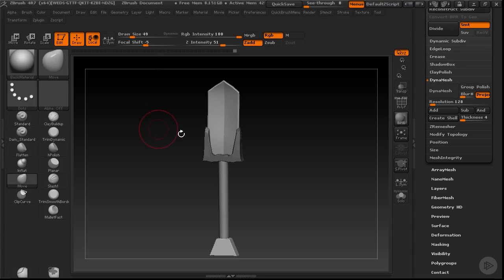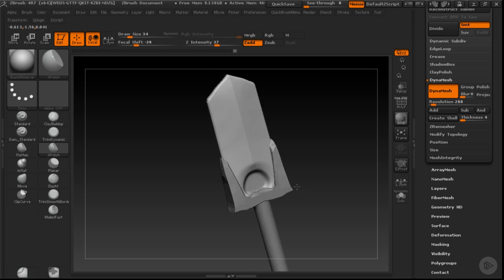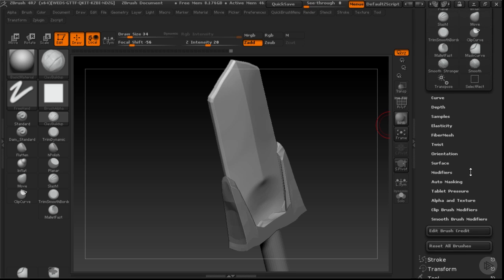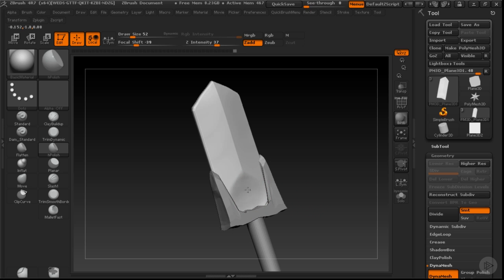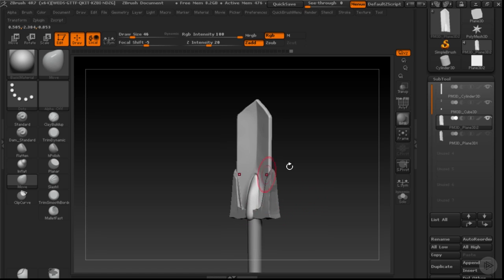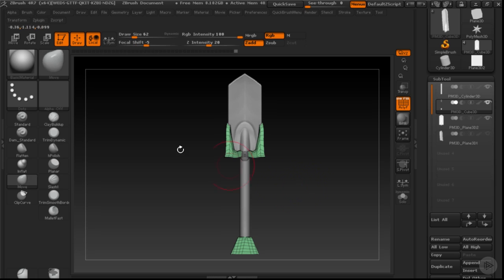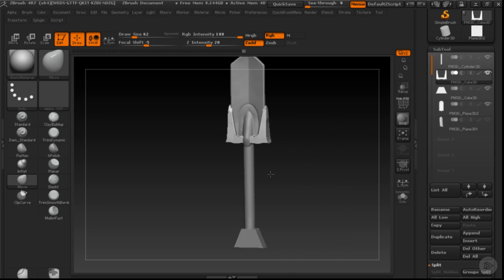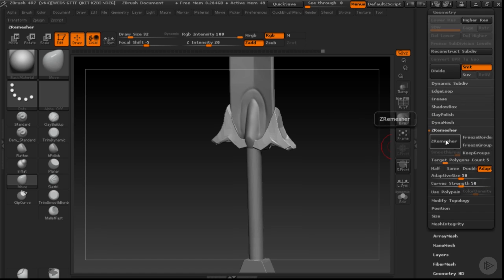12 Backface Masking and Concept Exploration